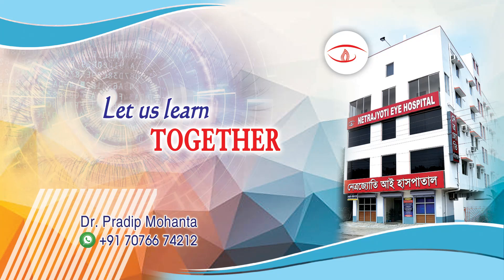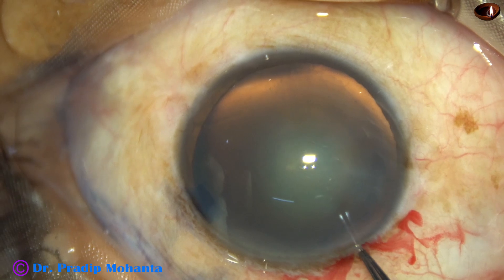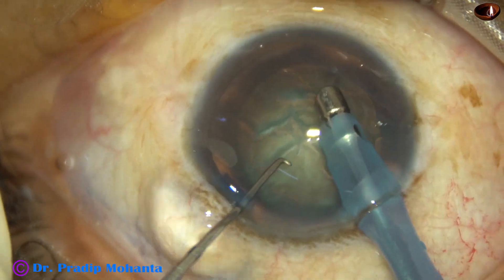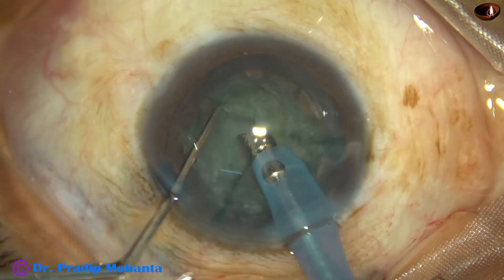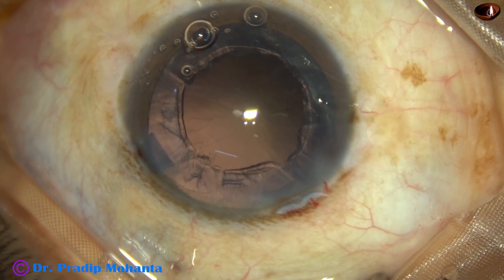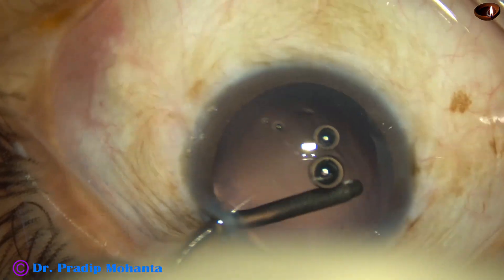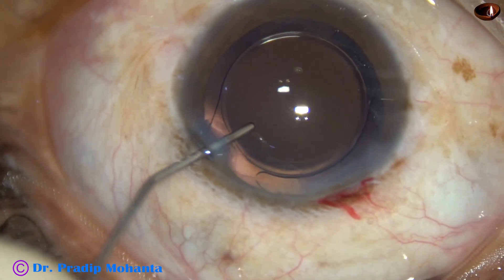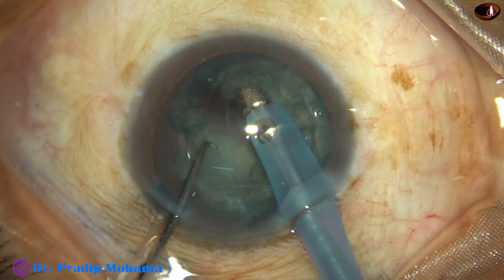Divide into three pieces and Conquer : Pradip Mohanta, 15th December, 2021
In the 'Divide and conquer technique' as we start making the trench, the nucleus may not be divided into 2 equal halves. Then we can make a trench onto the bigger heminucleus, and the trenches form the letter  "T".
The nucleus is then divided into 3 pieces and managed easily.